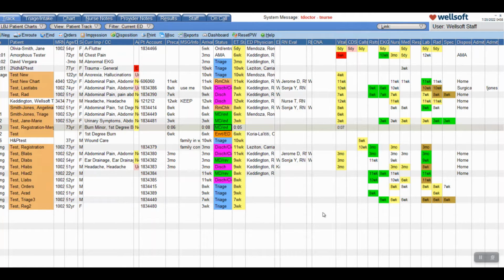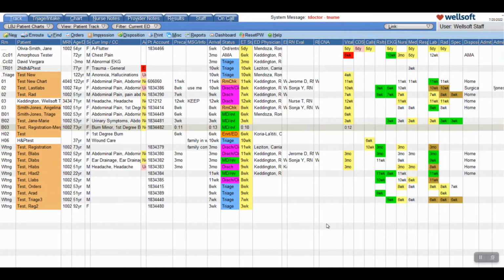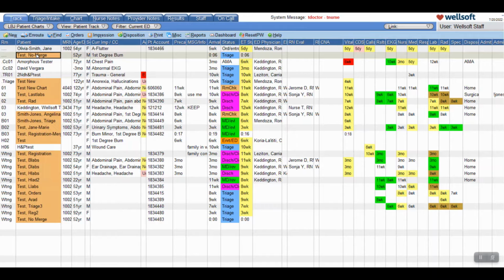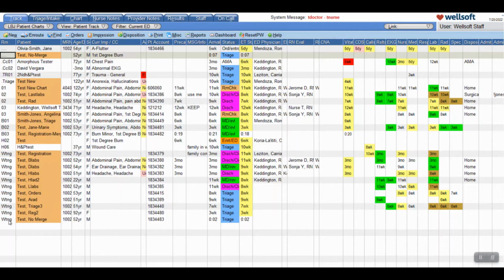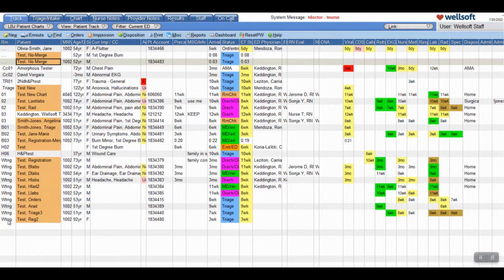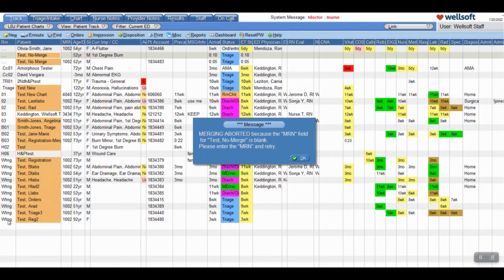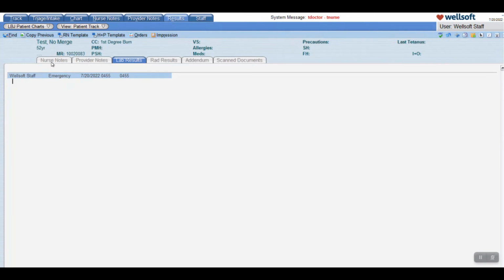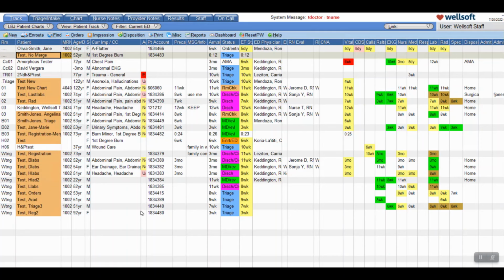WS03 Registration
Every patient needs to be registered in the hospital registration system. Registration generates the patient account number or visit number which is required for any order entry.